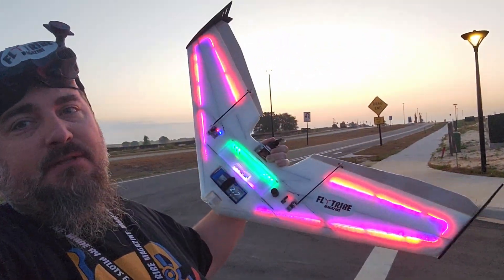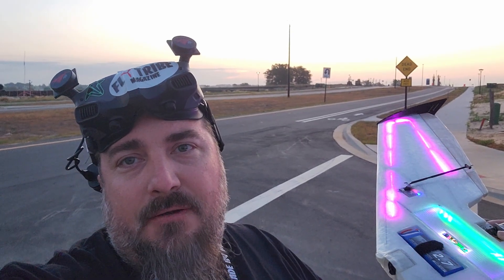VollStyle RiteWing - Maiden Flight Plus A Few Extra Packs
I can already hear Shelby now - "Why are you using a flight controller" 🤣   Because I can!

I finally got my Shelby Voll - VollStyle 36in wing up in the air after months of it hanging on the wall. Come to find out the noisy servos could be fixed by just twisting the servo lines to help cancel out the RF noise being induced. After that all I had left to do was glue on Skids, Winglets and my custom DJI O3 TPU mount (for the RiteWing). Everything else in the build I had already done up to this point. I then loaded in INAV 8.0.1 on the flight controller, dropped in some of my own settings and we are ready to go test this wing.

Once I got a few packs in, I noticed that this wing and my Flik both would oscillate up and down in pitch when in Angle mode/RTH. I first tried tuned the PID settings by dropping the P&D in half, that only helped a little. The second adjustment was dropping the Pitch FeedForward down to 75 from 255. After tweaking them it was able to use Loiter and RTH with zero issues.

This thing is a blast to fly, thank you @ShelbyVoll for recommending I pick up a VollStyle RiteWing.
- ** No Longer Available ** (USD 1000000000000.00) 😂

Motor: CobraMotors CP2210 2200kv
Prop: HQ Prop 6x4
ESC: XILO 40A BLHeli-S
FC: Matek F405-WMN Wing
RX: Crossfire Nano Pro
VTX: DJI O3 Air Unit with add-on Heatsink
GPS: HGLRC M100-5883
Servo: EMAX ES08MA II 12g analog metal gear

0:00 Intro
0:55 First Pack
3:28 Edited Flight